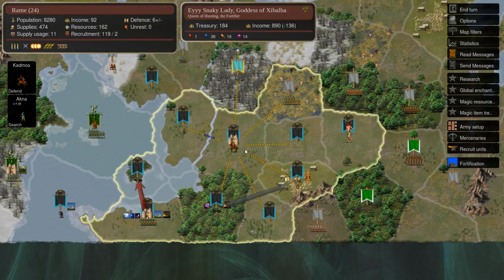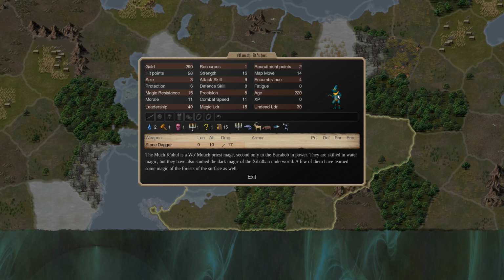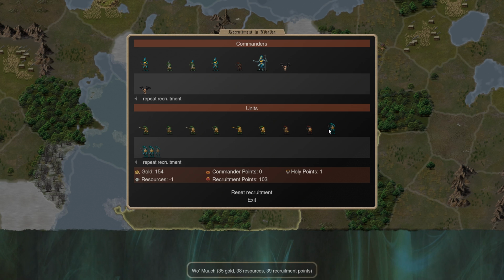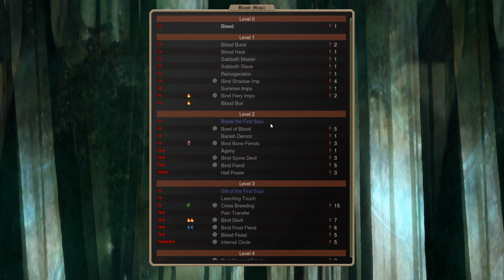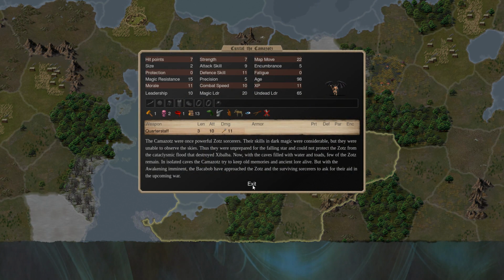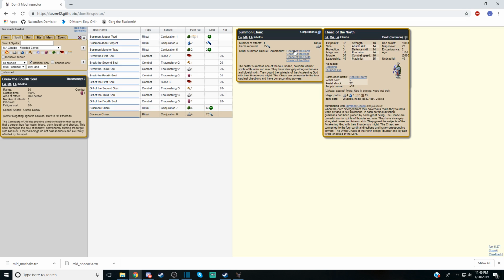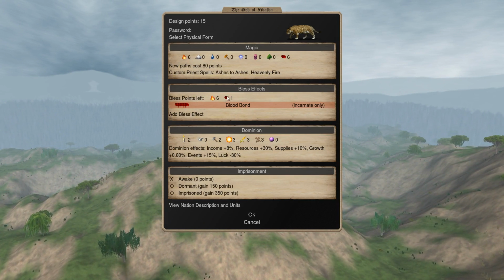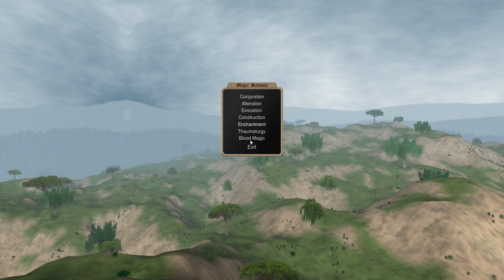Dominions 5 Basic Nation Analysis - MA Xibalba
MA Xibalba is unquestionably in contention for 'worst nation in the game'; an exceptionally weak lineup of troops, very mediocre sacreds, and some distinctly overpriced mages make playing the nation a struggle through the first couple of years and open up a very real possibility of being rushed down early on. But if you can get past that hump and establish a solid position, a few possibilities open up as your Zotz mages can begin to carry the nation and turn you towards being a highly efficient blood power. Terrain is *essential* for Xibalban success; forests and caves provide your Wayob and Camazotz, respectively - the two mages who carry the nation - while underwater provinces can provide hard-to-attack strongholds you can use to secure safe income and recruitment potential that stronger land-based enemies may not be able to take away.